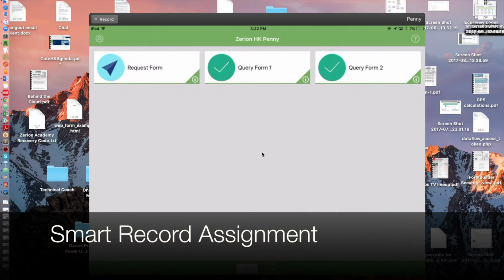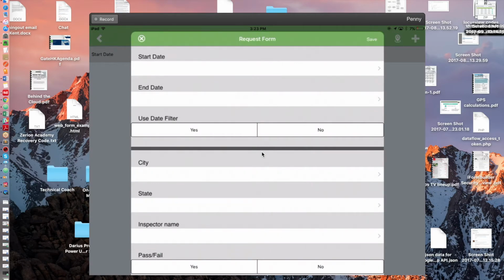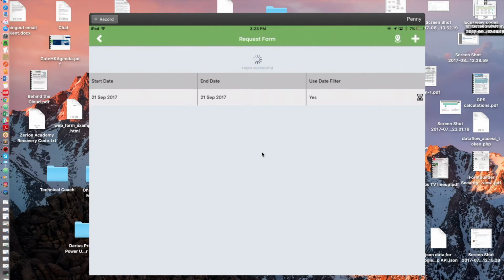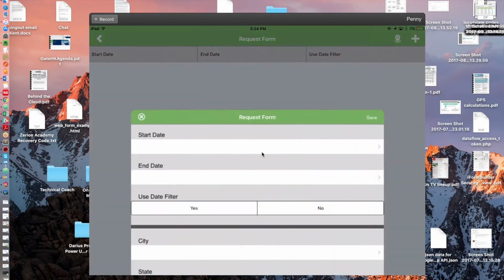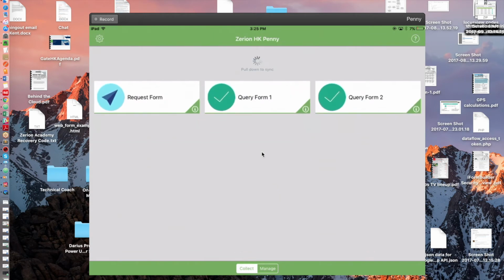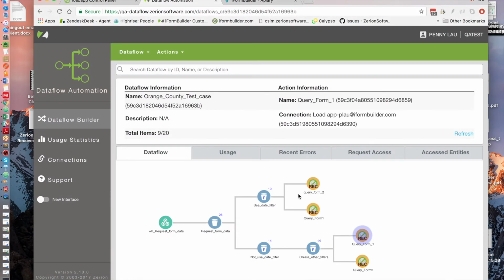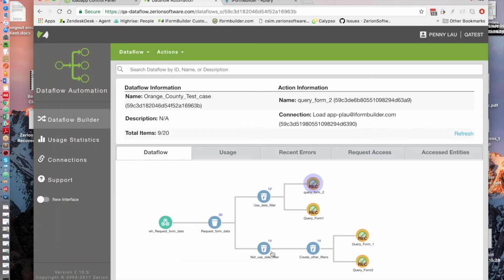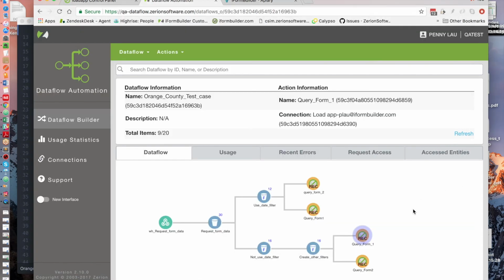Smart Record Assignment from your Mobile Device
This video demonstrates how to fill out a form from your device and dataflow automation will assign the records to your device based upon some conditions.